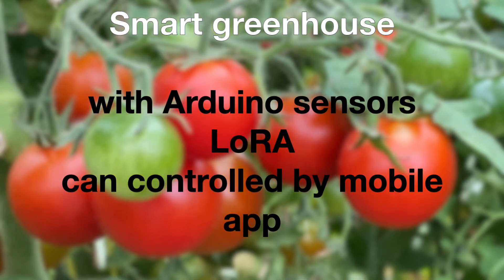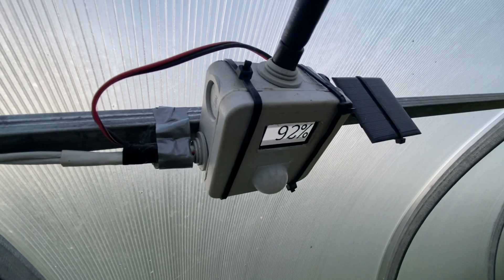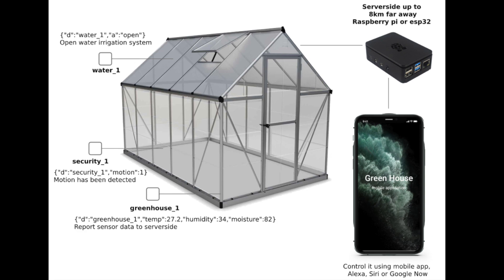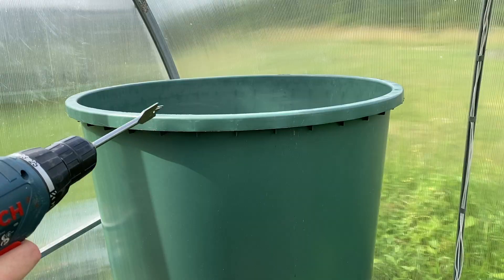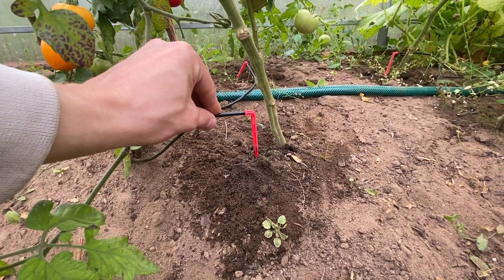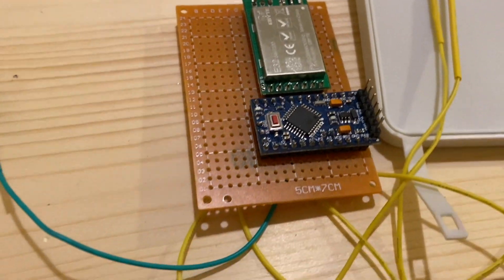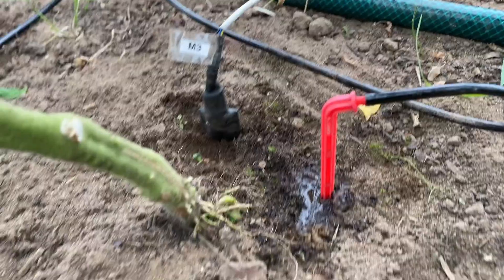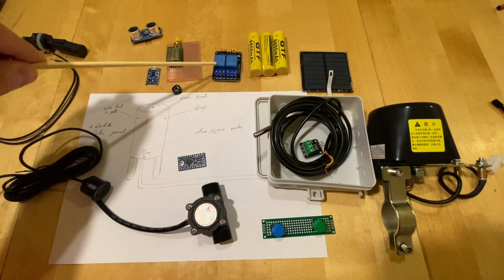Autonomous greenhouse with mobile app. Automatic drip watering / irrigation system. Arduino DIY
Autonomous greenhouse controlled by mobile app.
4) Data storage - onlinedb.net

Sensors for irrigation system
Arduino mini
Automatic Manipulator Valve
Drip Irrigation System

Sensors for Oled device:
Arduino mini
Moisture sensor
PIR sensor
Temperature + Humidity
Temperature on ground
1.3" OLED screen